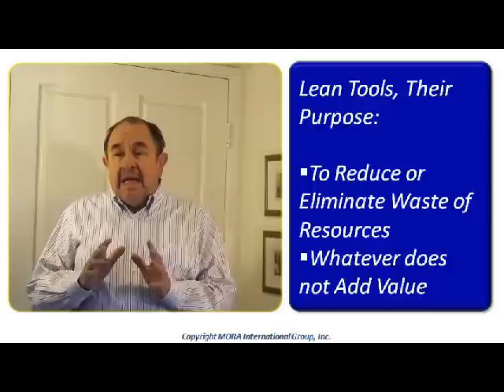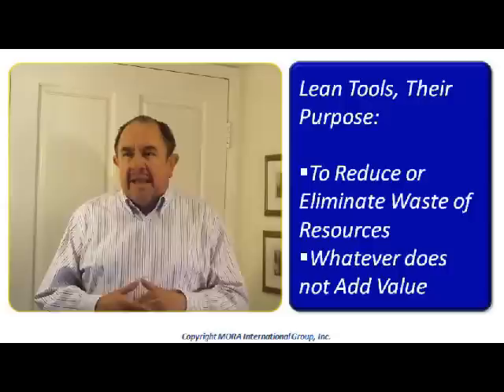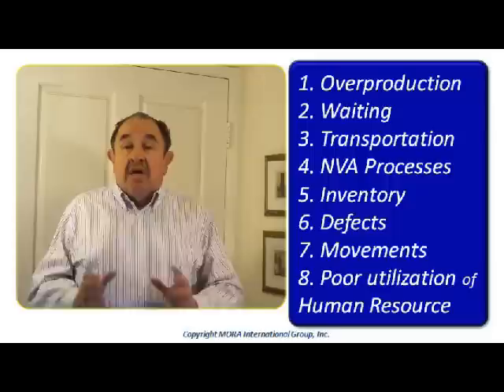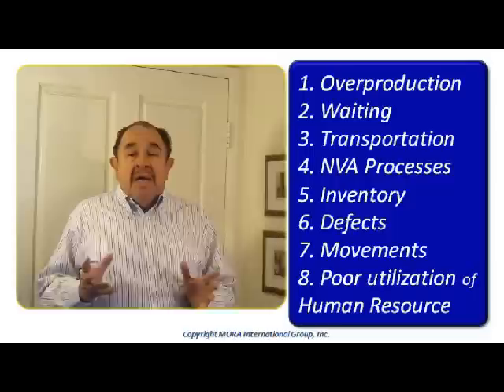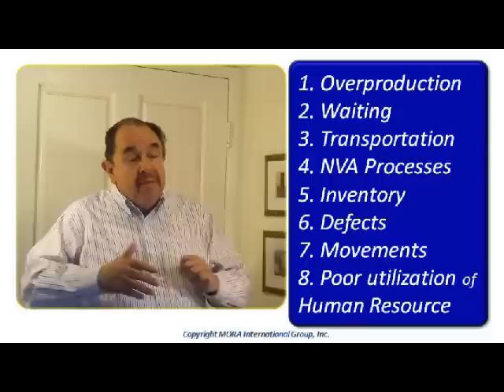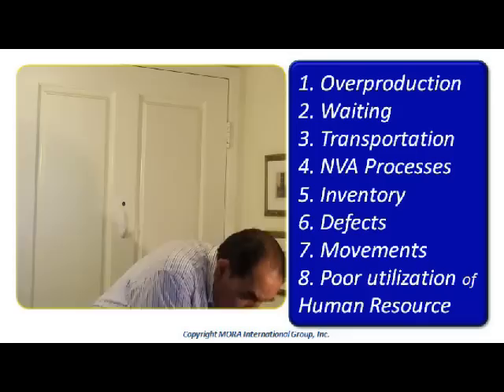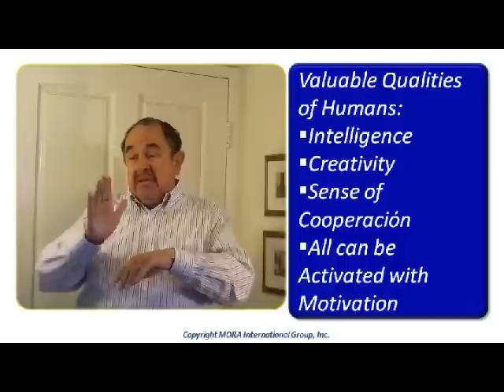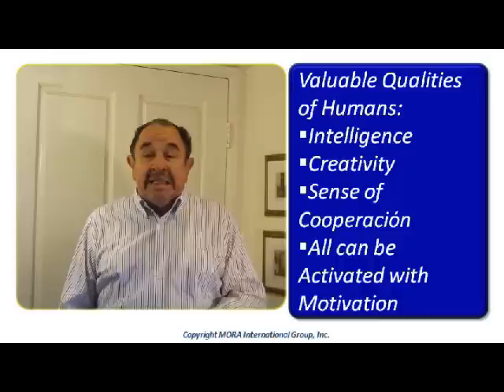KAIZEN EVENTS PRODUCE RE$$$ULT$$$ - (3) Basic Concepts on Lean Manufacturing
In this Module 3, Enrique Mora shows the advantages of Kaizen Events and Lean Manufacturing in the reduction and elimination of the sources of Waste of Resources. This gives organizations a better competitive edge and more Job Security to everyone.